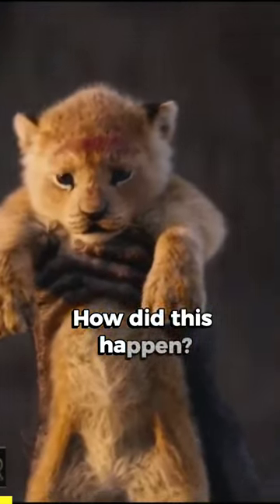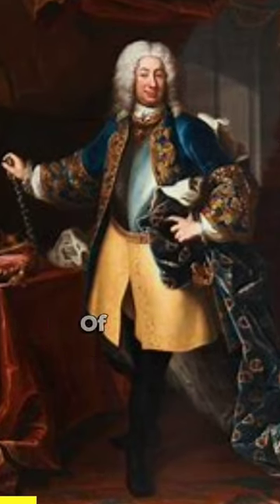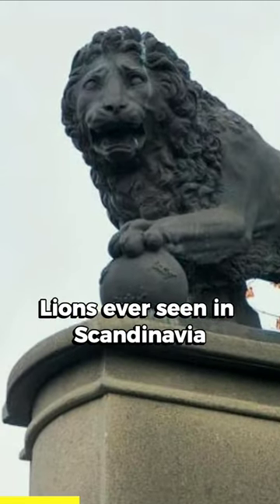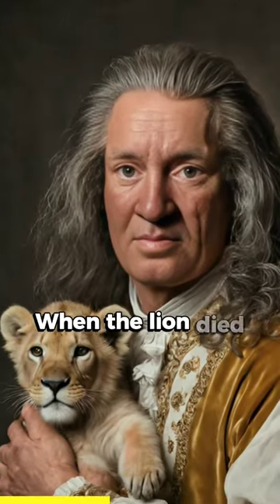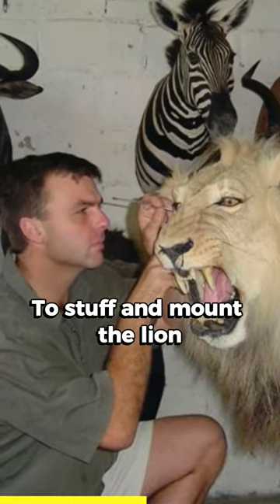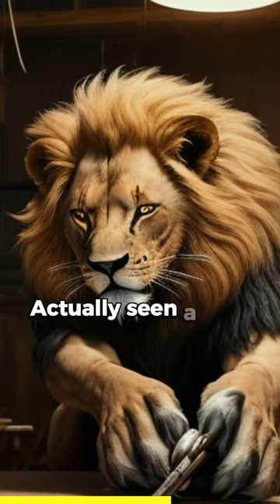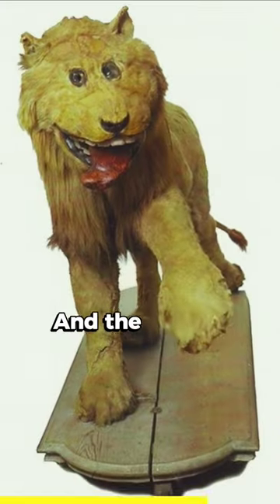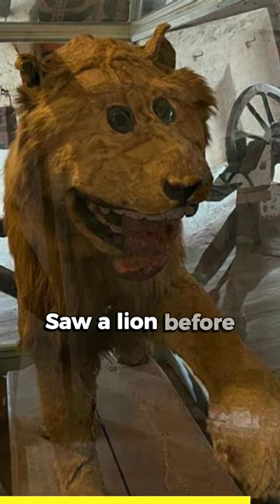🦁𓁀 The Lion That Never Was: Taxidermy Fail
Meet Leo, the world's weirdest taxidermy lion! This comical creature was stuffed and mounted in 1731 by a taxidermist who had never seen a lion before. The result is a lion with a wonky face, crossed eyes, and pronounced teeth.

Leo may not be the most majestic lion, but he's certainly one of the most famous. He's been featured in countless articles and videos, and he's even got his own Facebook page.

From heartwarming pet stories to thrilling encounters with creatures in the wild, we're here to share the beauty and excitement of the animal kingdom with you.